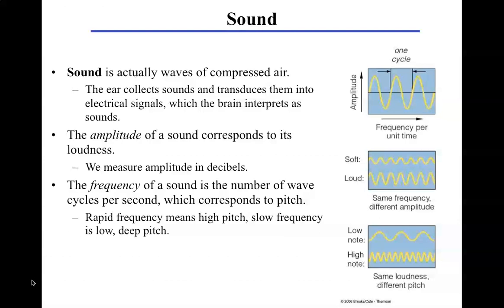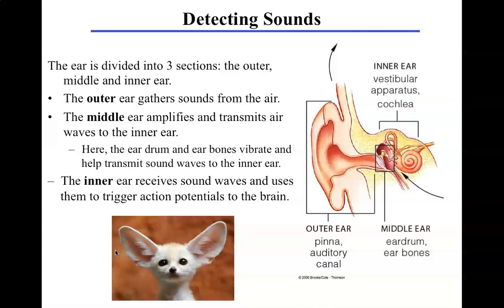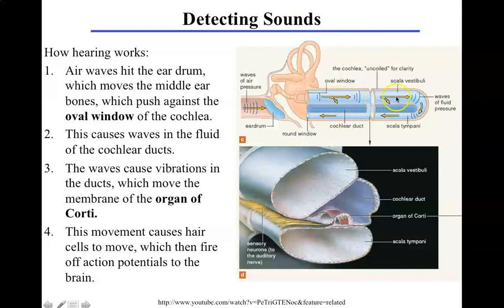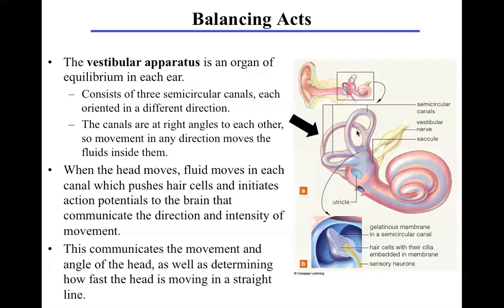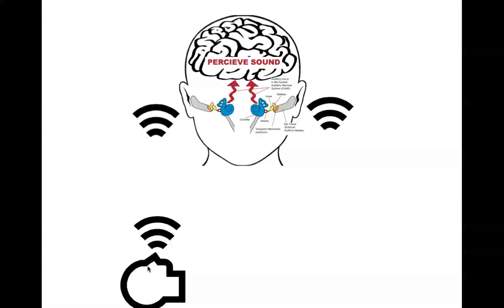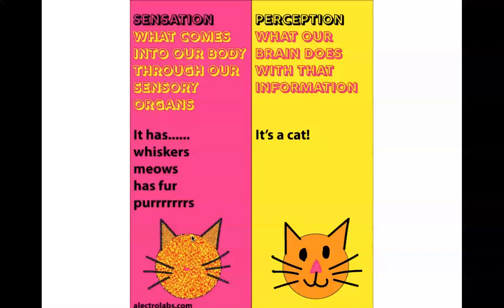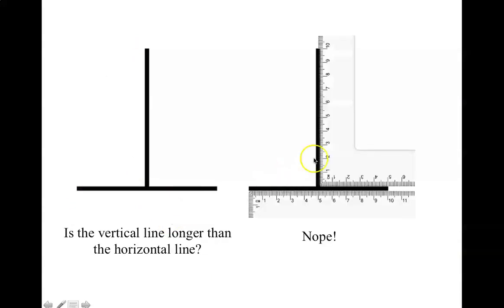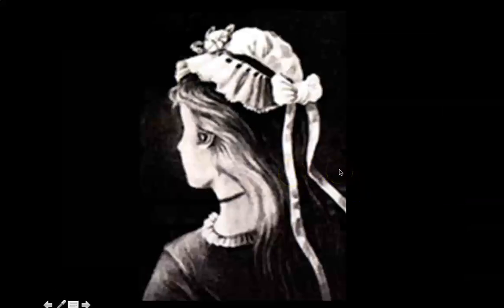Senses Part 2